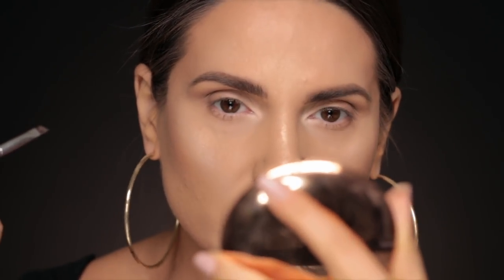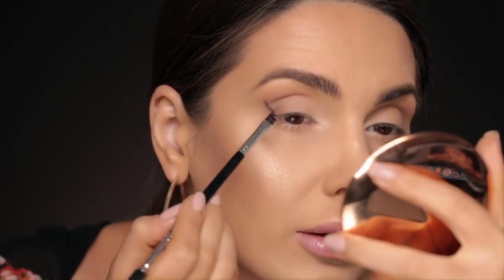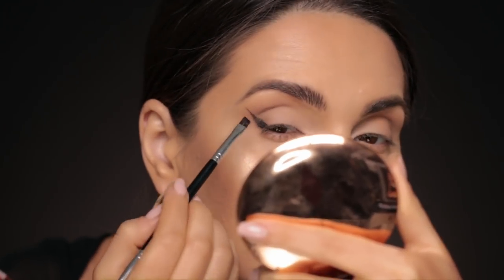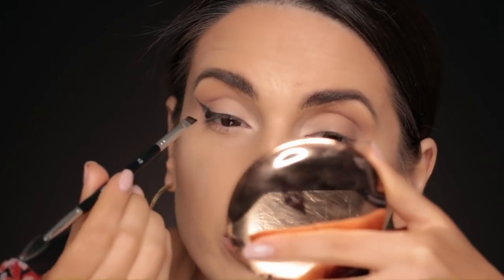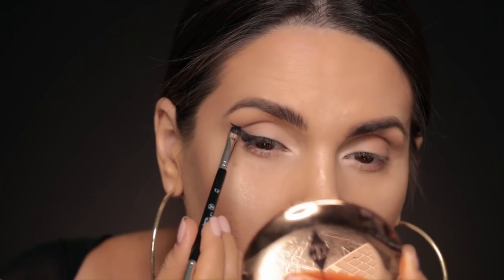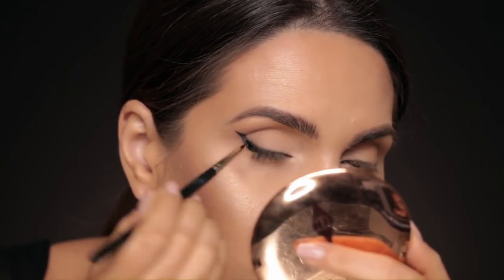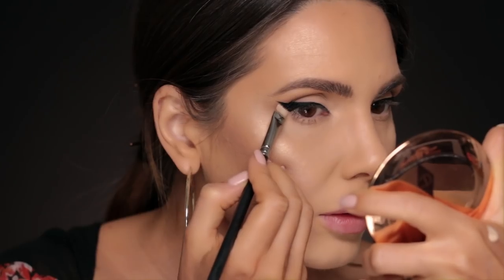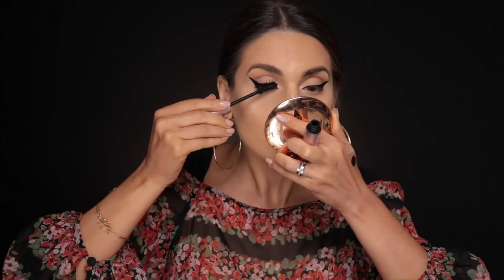WINGED EYELINER - CLOSE UP MAKEUP TUTORIAL (DEEP SET EYES ) | ALI ANDREEA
Hi everybody,

I receive messages from you asking me to do a video with winged eyeliner.

I think  this is probably the 4th or the 5th time I am doing eyeliner on my channel so... not  too often. The truth is it takes take. I am wearing glasses and if you're wondering why I am not wearing contacts it's because I can't stand them. After 5 min of wearing them my eyes get red and teary.

So...this is how I suggest you to do your eyeliner if you're a beginner and of course if your eye shape is similar with mine.

Hope you find this tutorial helpful and if you have any requests on "how to" videos please let me know in the comments and I'd love to create content with whatever is helpful for you. I love makeup in any form so I don't mind any request of makeup.